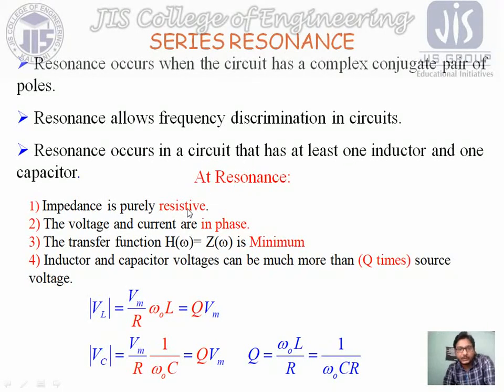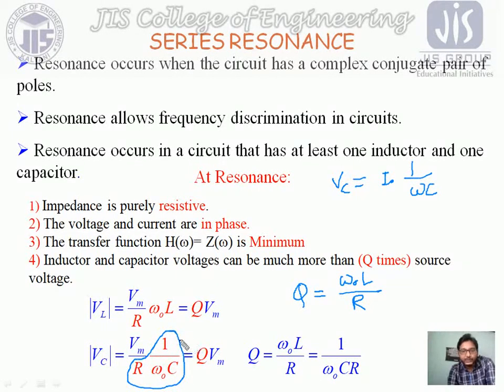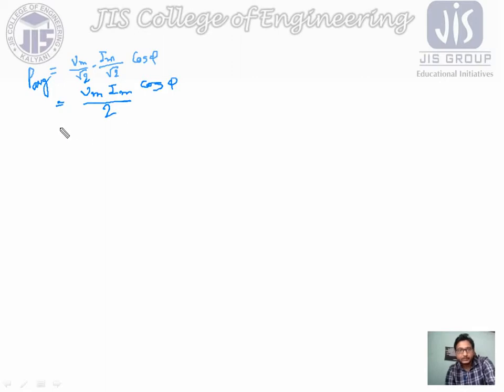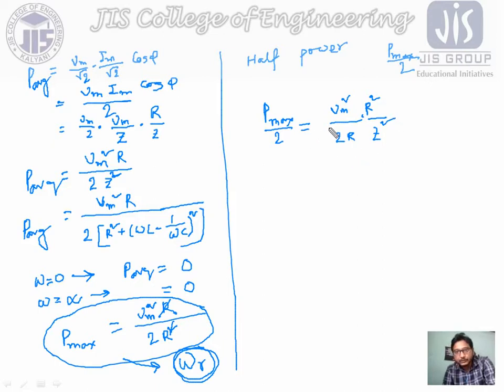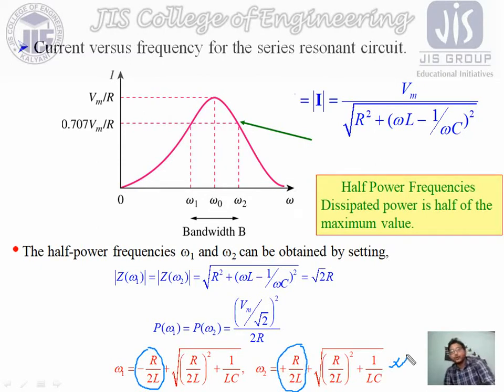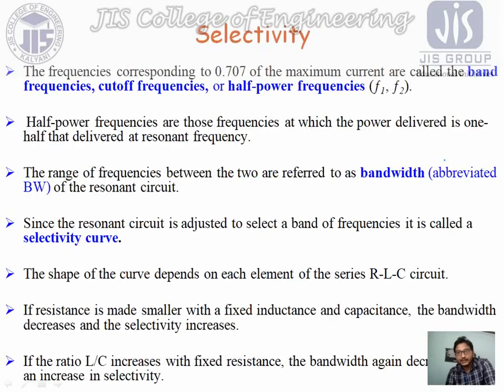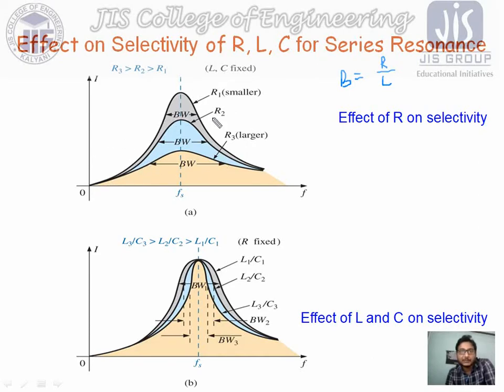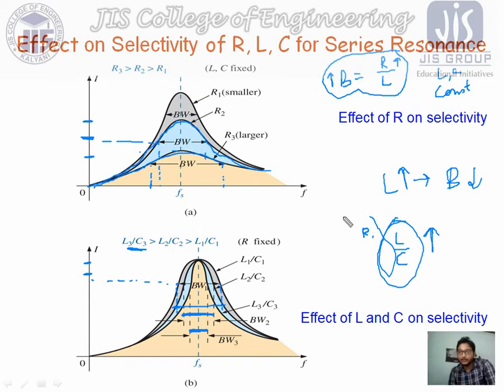Resonance: Half power frequency, Band width for RLC Series circuit